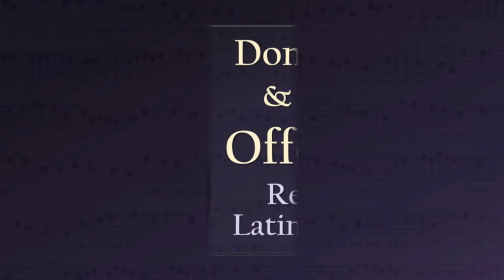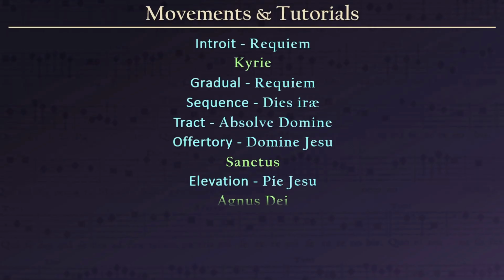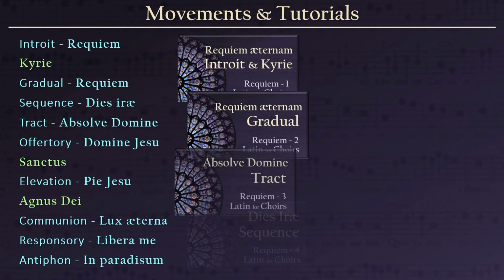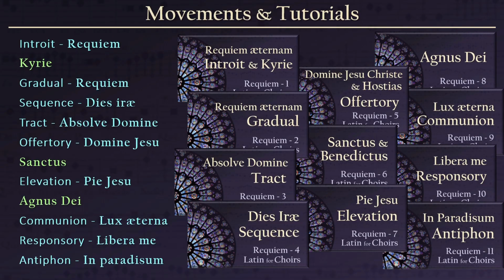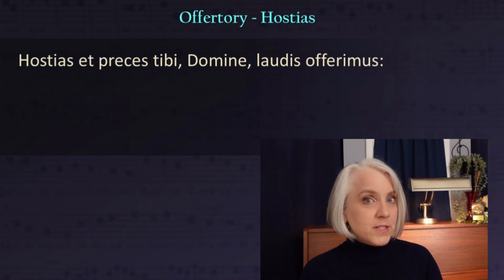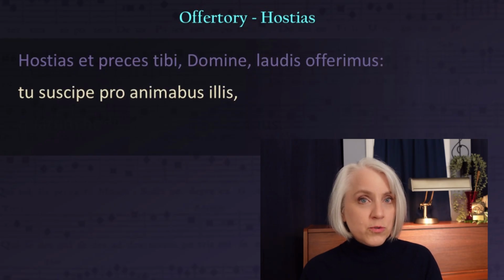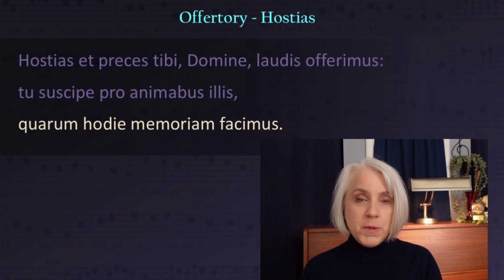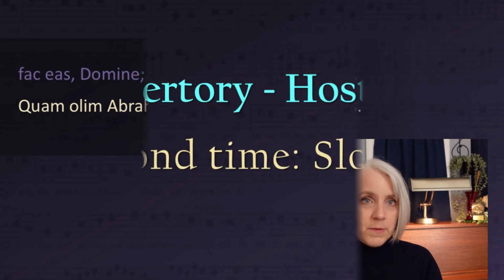Pronunciation - Latin - Requiem - Part 5 - Offertory / Domine Jesu & Hostias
Latin pronunciation guide for the Classic Choral Latin Requiem: 5) Offertory - Domine Jesu & Hostias

CHAPTERS
00:00 Introduction
01:18 Reading intro
01:58 Domine Jesu
03:50 Hostias